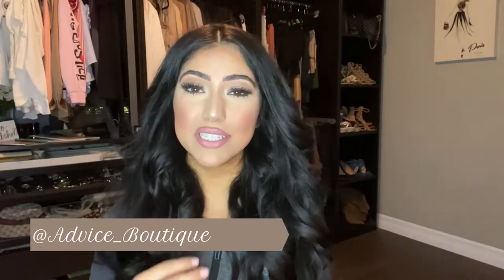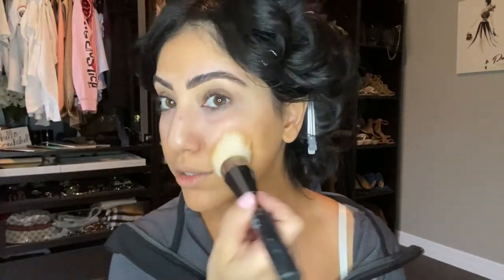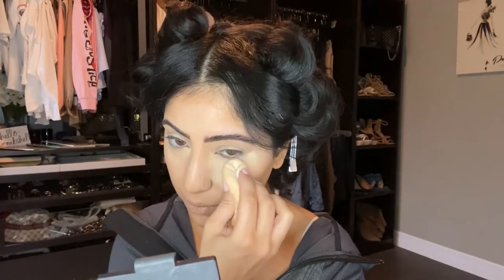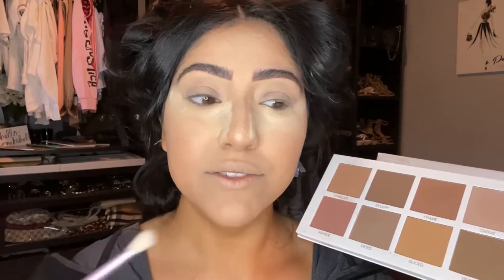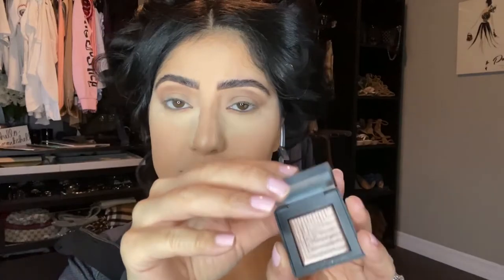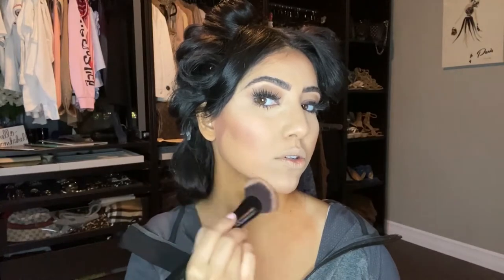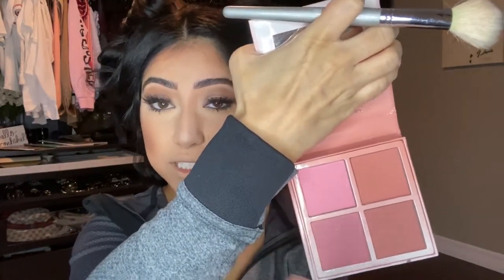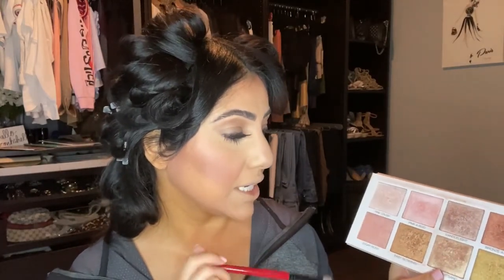Jlo Makeup Tutorial | Advice Boutique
I just wanted to say a big thank you to everyone who reached out on instagram over the holidays. If you follow me you know my uncle passed away and it's been really hard. It always brings me joy to make video so here we are. I absolutely love how Jlo looked on New Years eve( actually always lol) so I really wanted to recreate this look. I hope you all love this video.

I appreciate and love you all! I can't wait to see you in my next video!!

If you liked this video don't forget to give it a thumbs up:)

Products mentioned:

Estée Lauder DoubleWear Foundation in 5W1 Bronze:

Nars Radiant Longwearing Foundation in 3.5:

Fenty Beauty Pro Filt'r Settint Powder in Banana:

Laura Mercier Translucent Loose Setting Powder:

Anastasia Beverly Hills Blush Kit: (similar)

Givenchy Powder:(similar)

Morphe Continuous Setting Mist:

Mac Lipliner in Soar:

Bite lipstick in Merengue ( I didn't know they are reformulating, but her makeup artist revealed what she used on Jlo for this look)
Lipstick was Pat McGrath Flesh 2 Lipstick:

The lipliner she used on her was Victoria Beckham Beauty lipliner in 2 and 5:

Brushes:
Huda Beauty Foundation Brush: